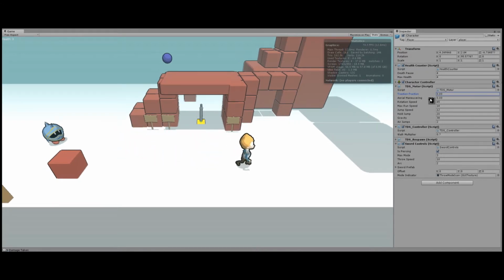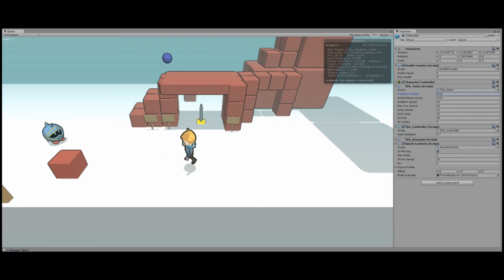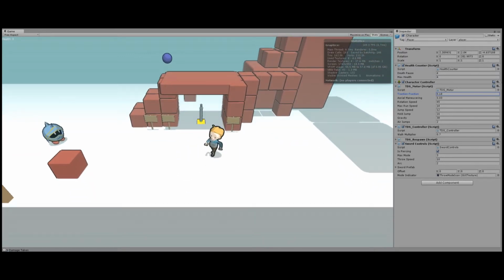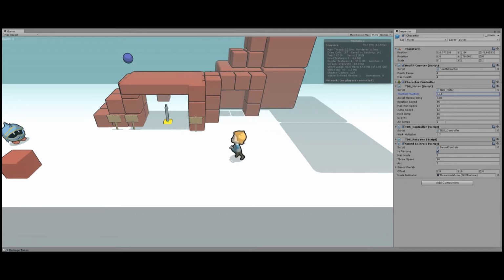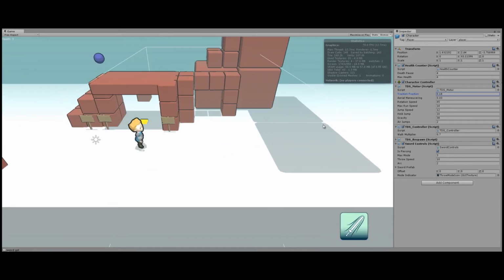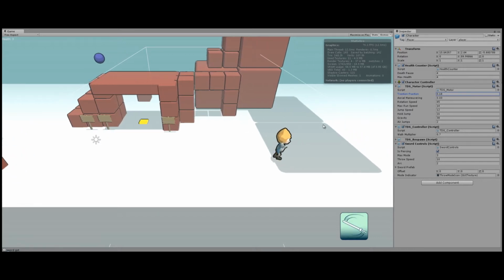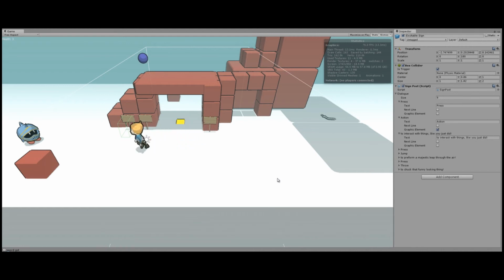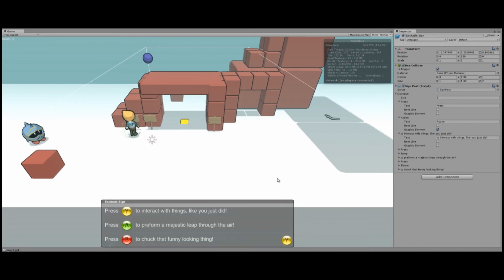School Game Demos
A demo of two school projects.